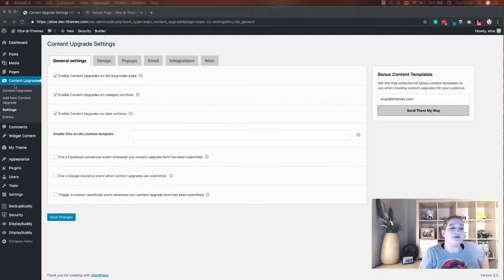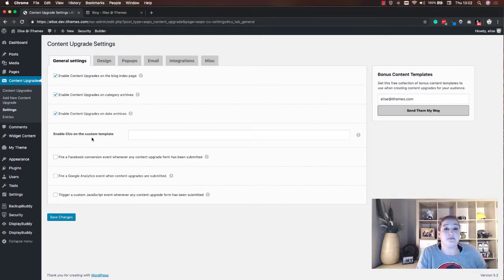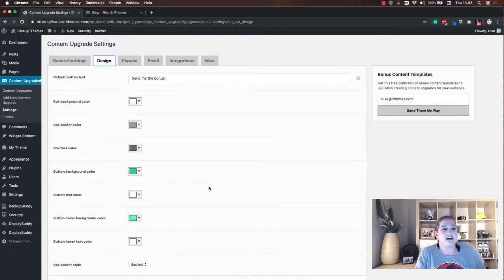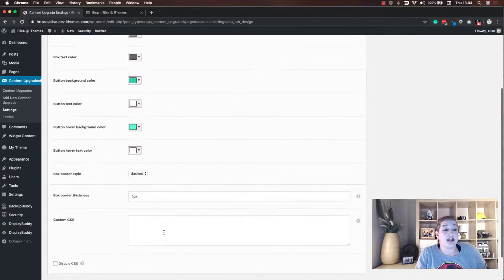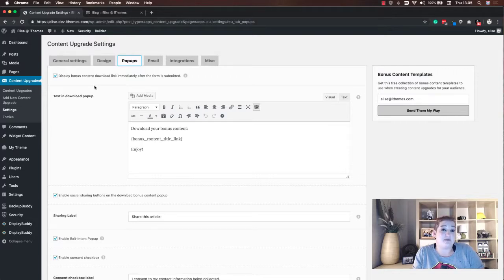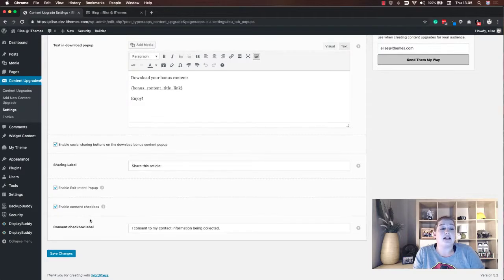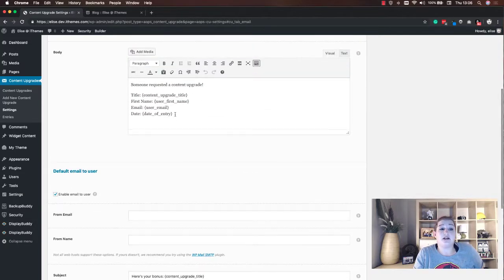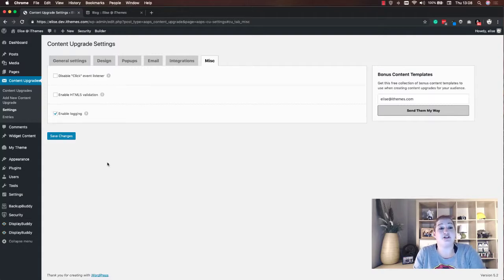Content Upgrades WordPress Plugin Settings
Take a walk through the settings in the Content Upgrades plugin.